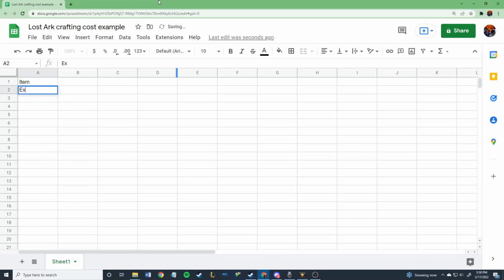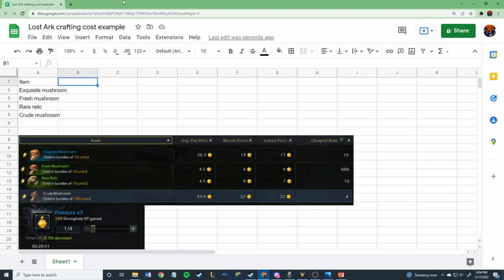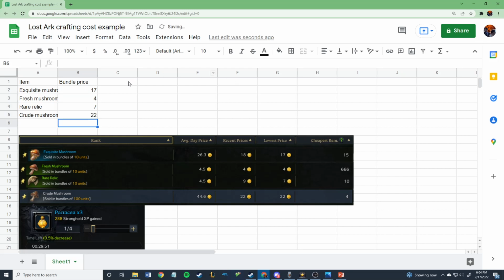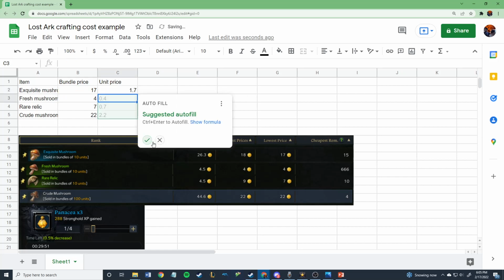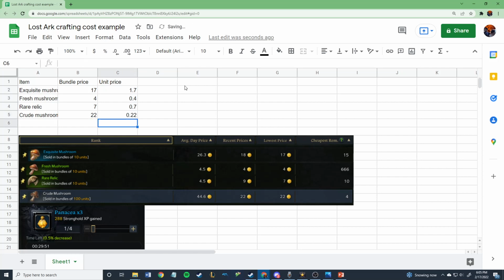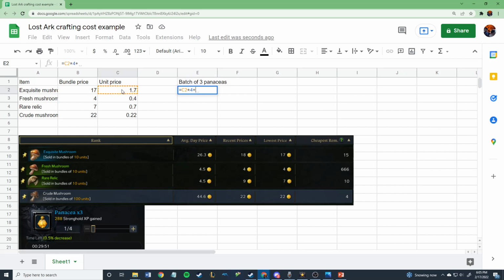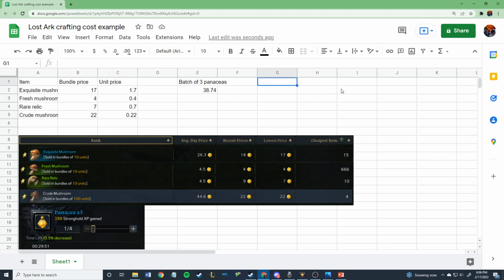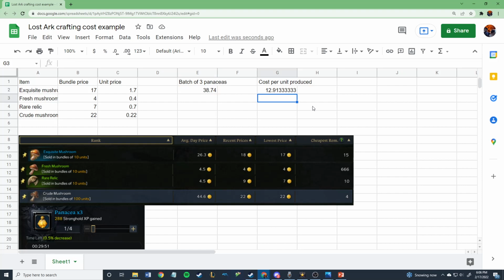Maximize your Lost Ark crafting profits with a simple spreadsheet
Here's a beginner-friendly spreadsheet to help you compute your Lost Ark crafting costs, based on the current market situation